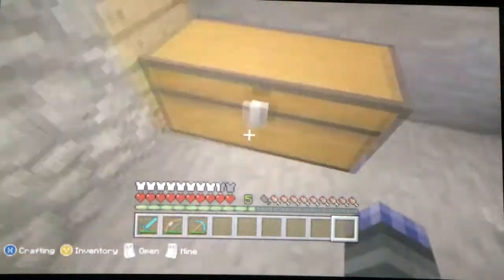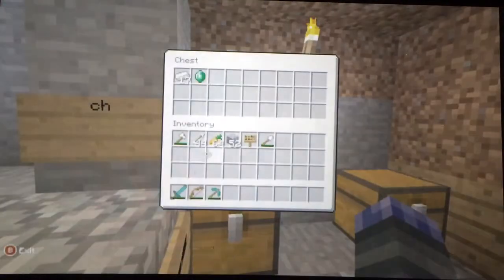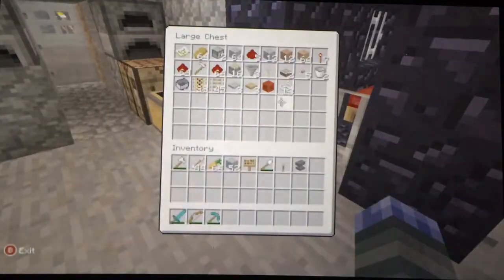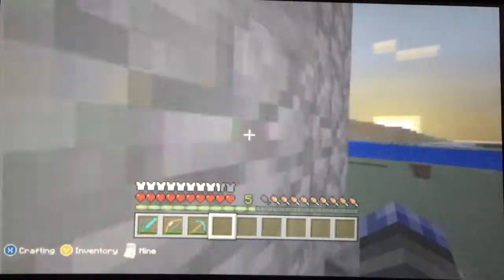A life of minecraft (1)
This is a new series I will be playing thought with friends hope you enjoy